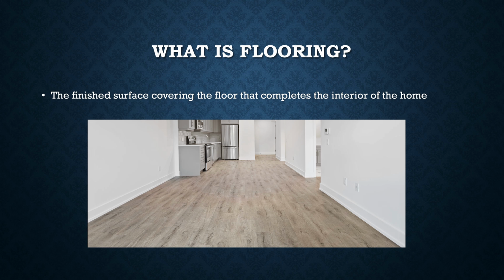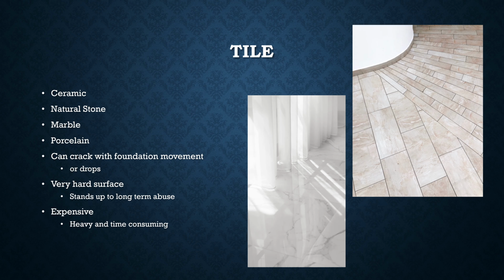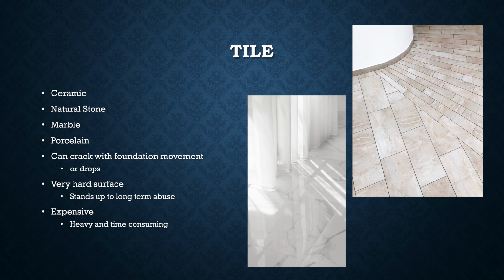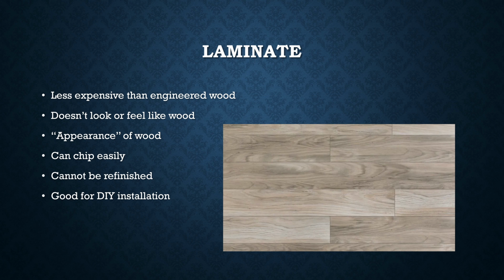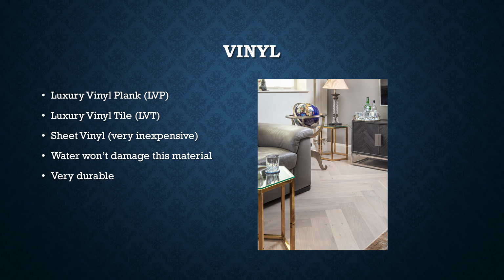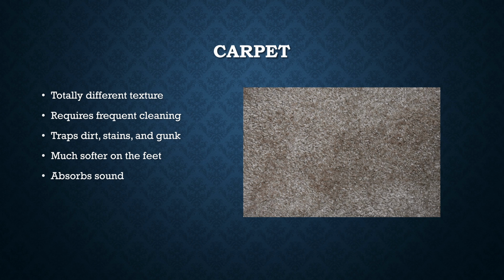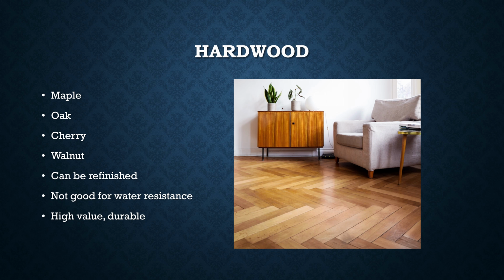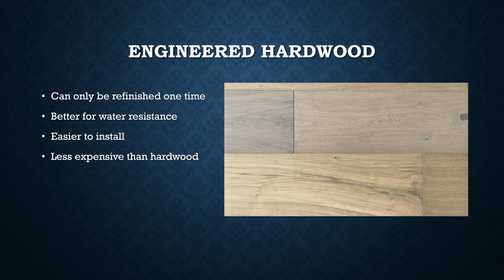26. Flooring and Appliances